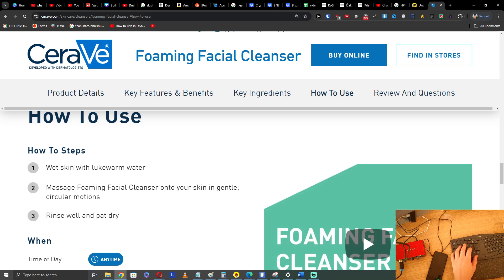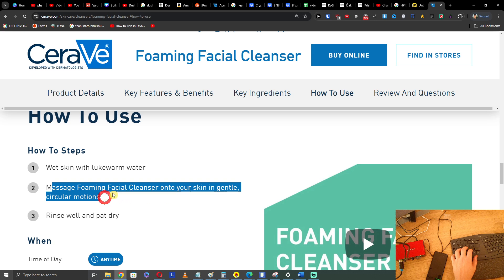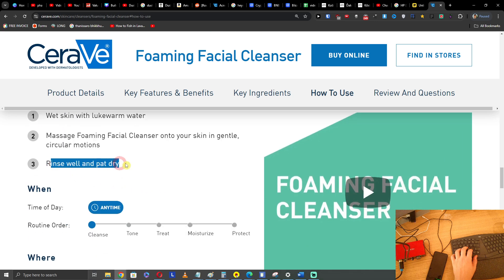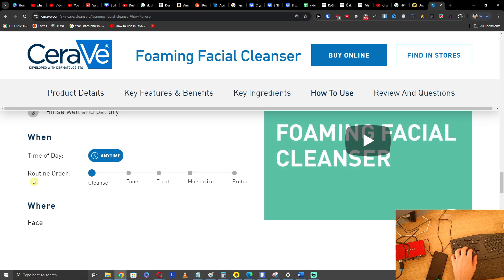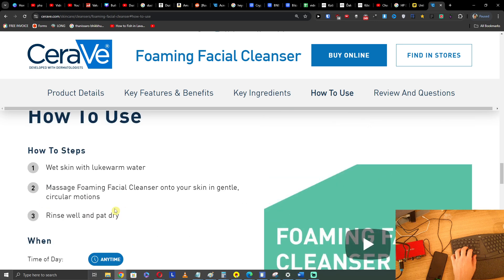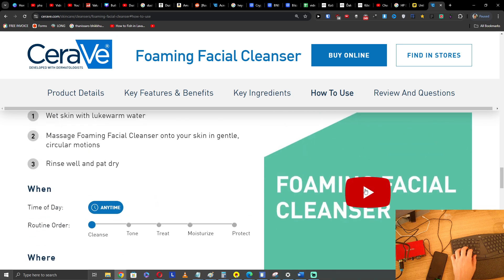How To Use Cerave Foaming Cleanser Quick Guide